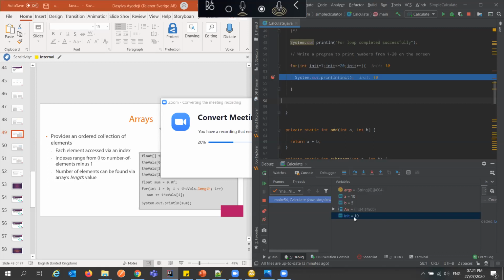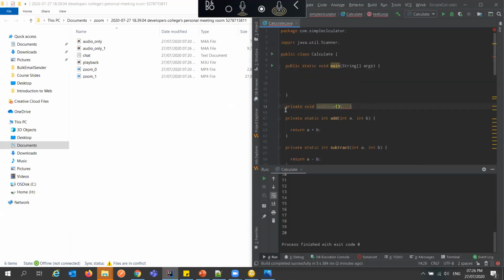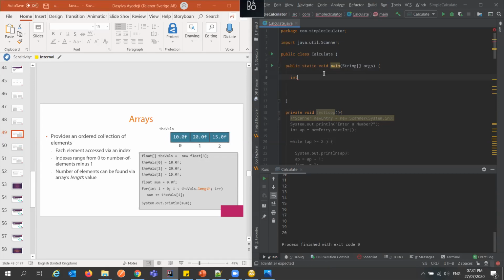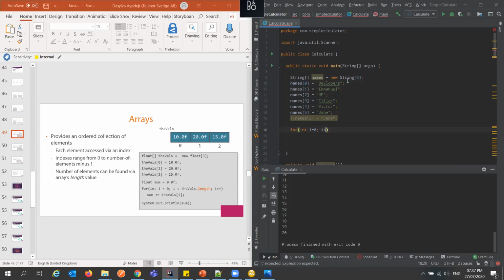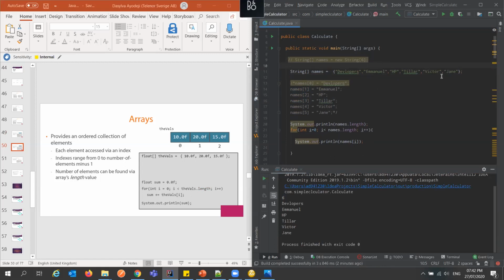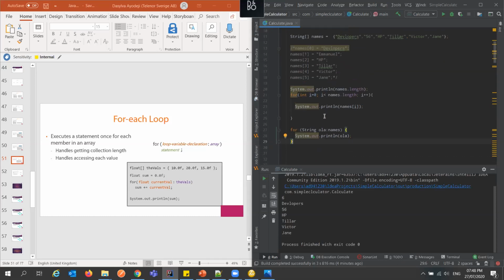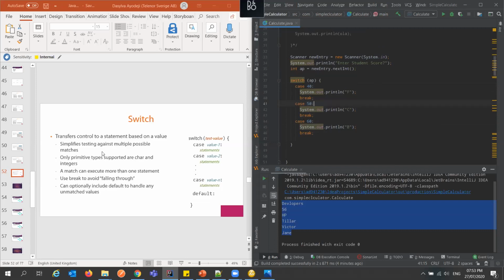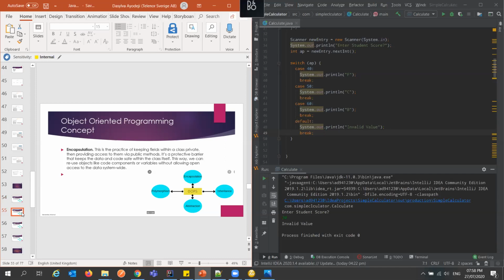Introduction to Java - Third Session - Part 3